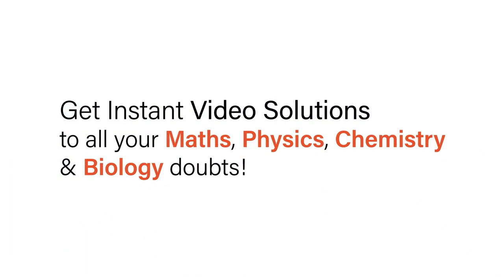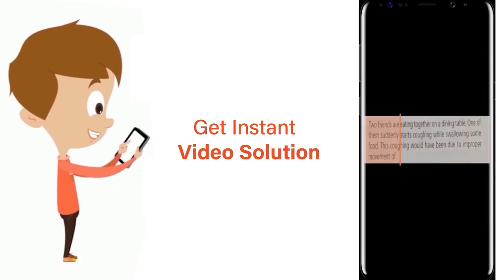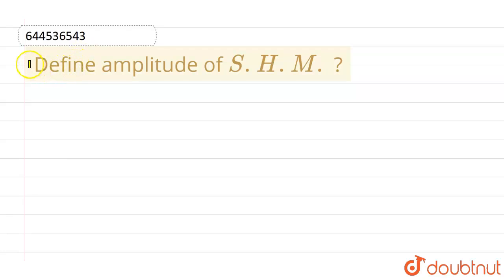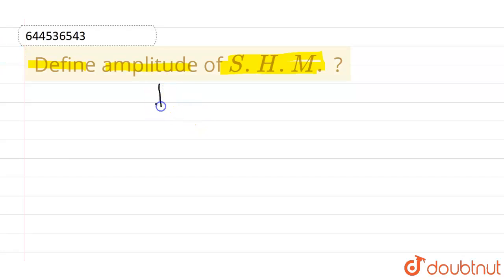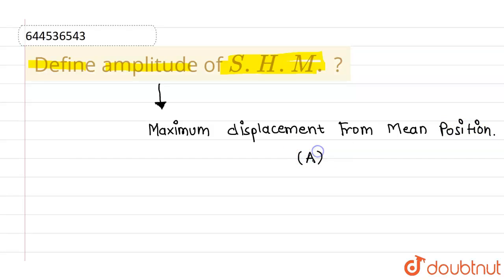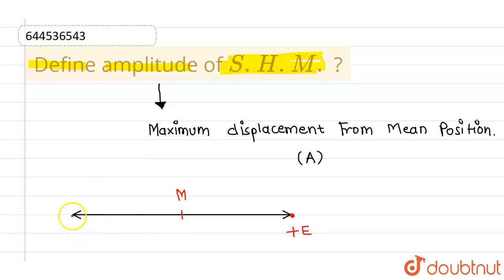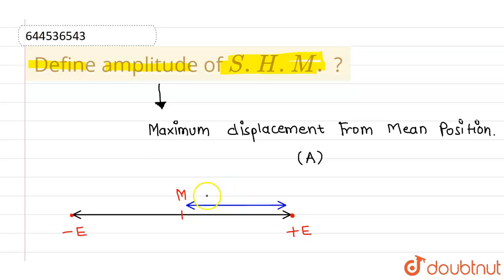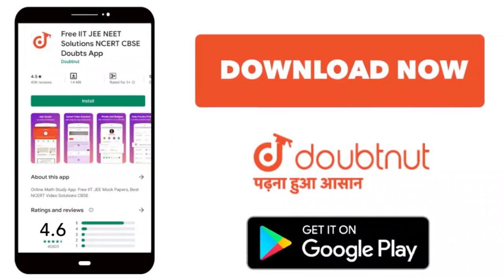Define amplitude of S.H.M. ? | 12 | SIMPLE HARMONIC MOTION | PHYSICS | RESONANCE ENGLISH | Doub...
Define amplitude of S.H.M. ?
Class: 12
Subject: PHYSICS
Chapter: SIMPLE HARMONIC MOTION
Board:IIT JEE

👉 Have Any Query? Ask Us.